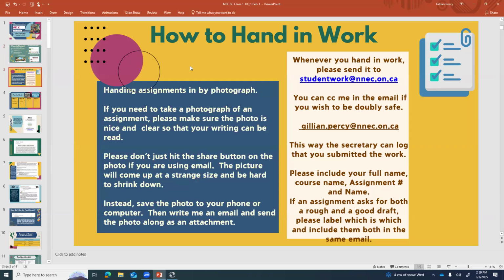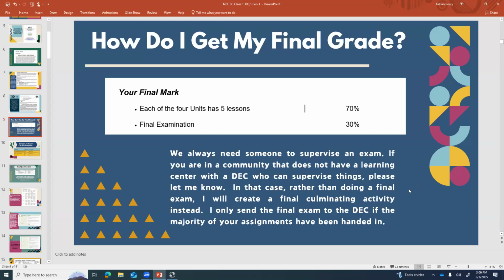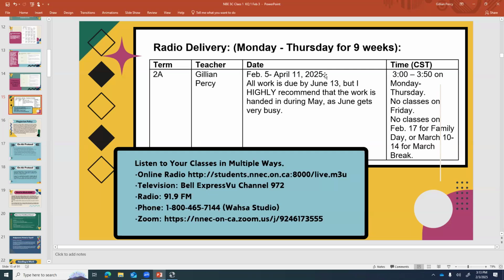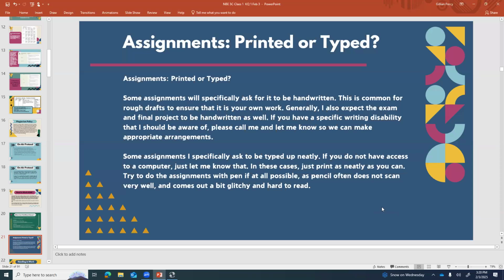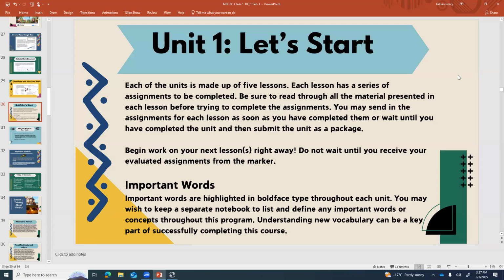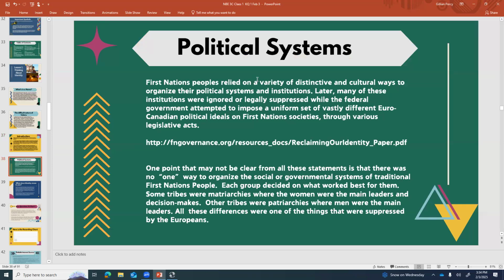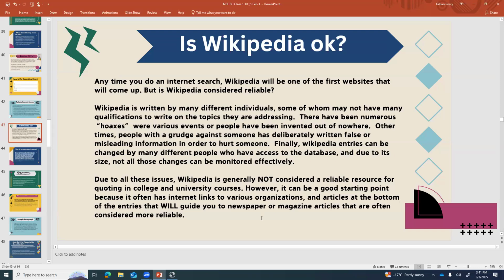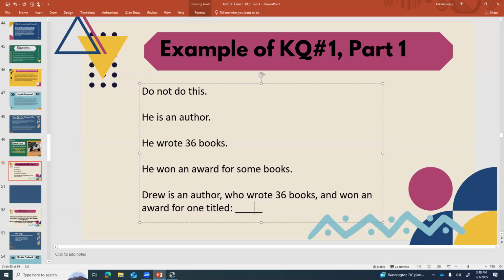NBE 3C Class 1, KQ1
In class 1, we review the study guide for NBE 3C, and discuss ways to contact your teacher, hand in your work, access your Gmail account, and use Google Docs.  We also discuss the marking scheme for the course. Then we introduce Unit 1, and begin Key Question 1: Part 1, which is a mini-internet research project on Drew Hayden Taylor.